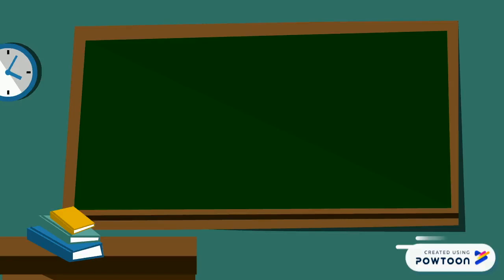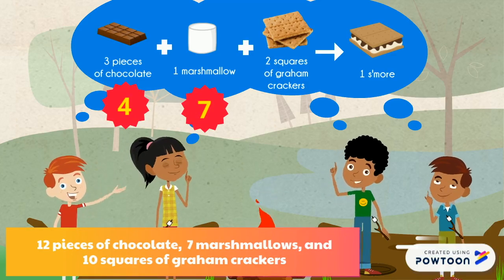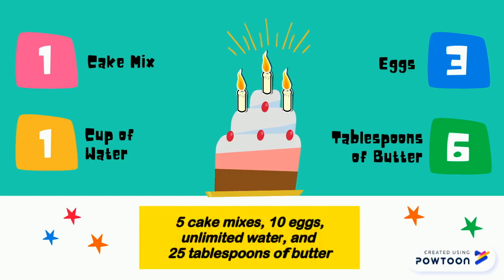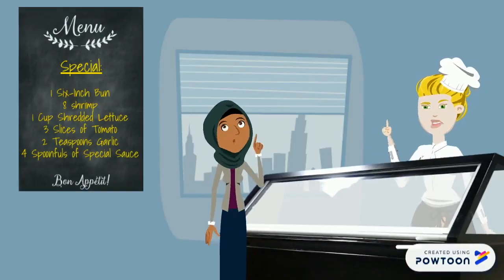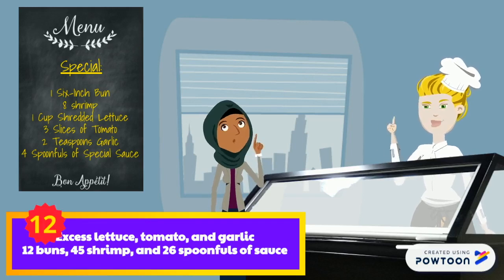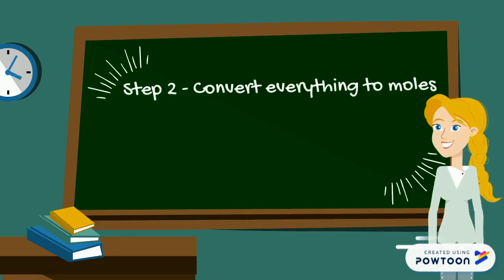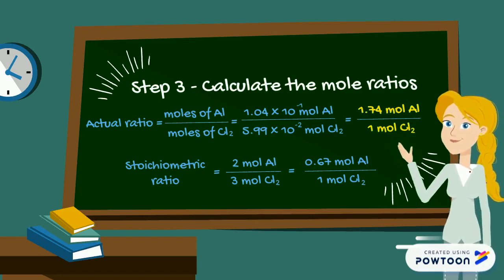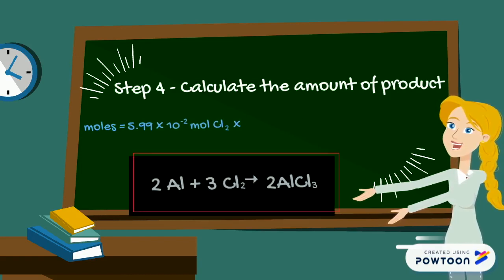Limiting Reagents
An instructional video of limiting reagents for a flipped classroom setting.